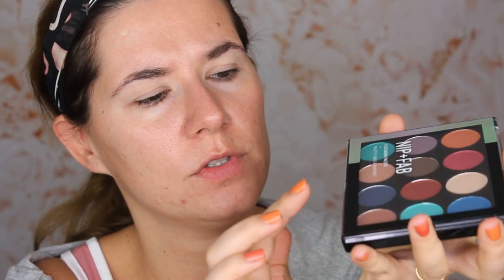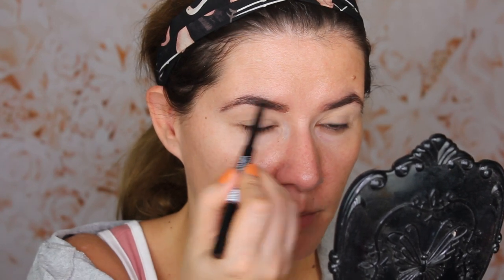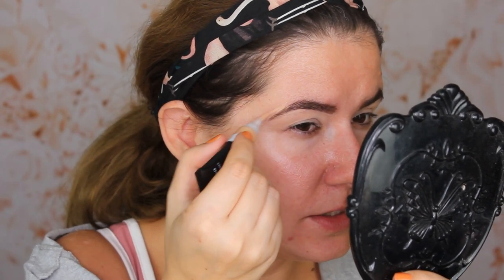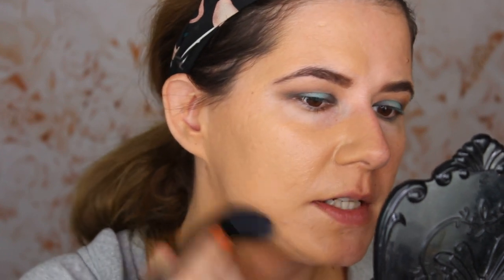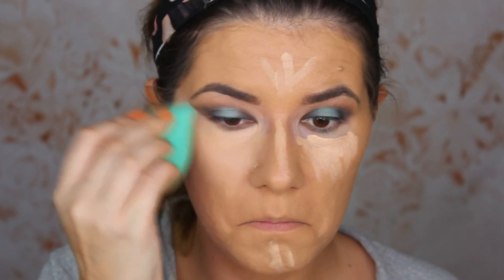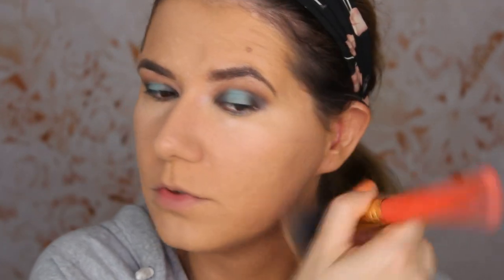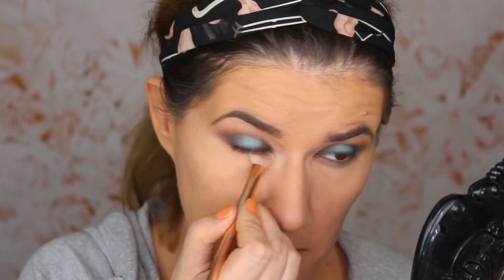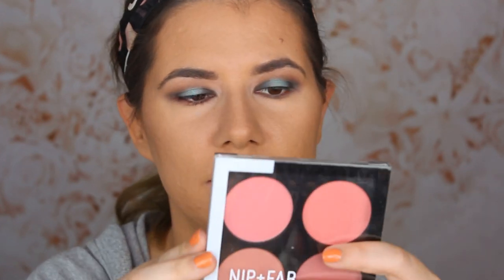Full Face Makeup NIP+FAB First Impression and wear test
Trying makeup from nip+fab for the first time.

Svenska/Swedish